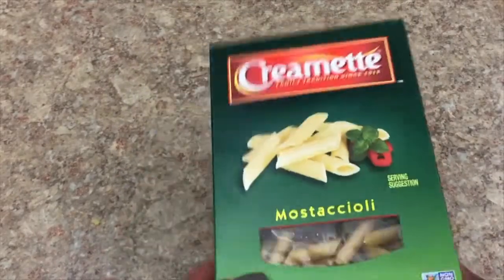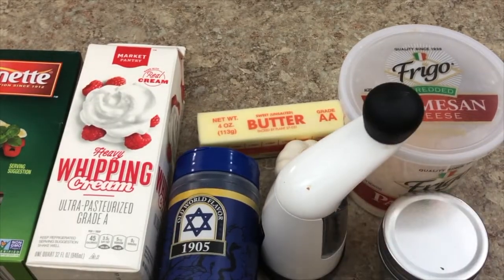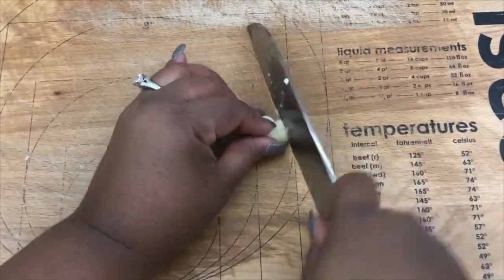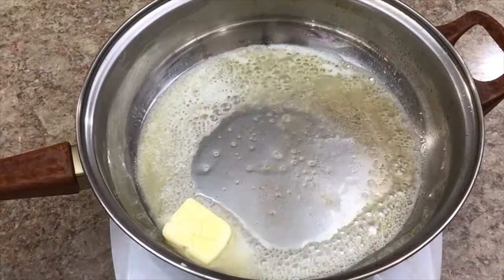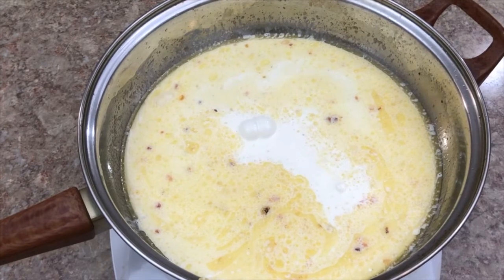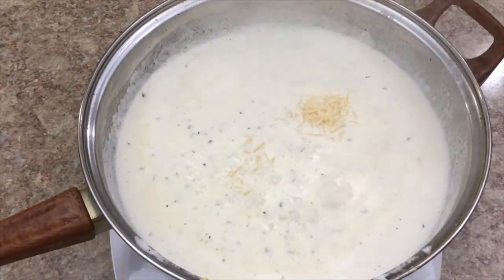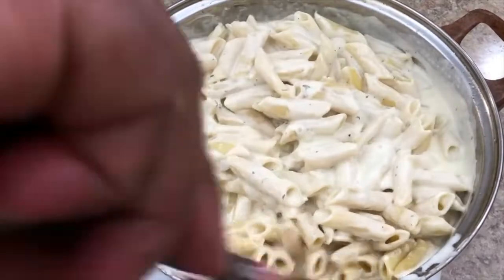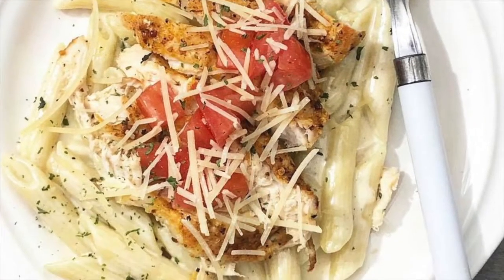DINNER IN 30 | EASY WEEK NIGHT MEAL | CHICKEN PASTA W/HOMEMADE SAUCE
Hey all!!

Here is one of our favorite weeknight meals. Quick, Easy and Inexpensive!

I do hope you try this at home!

Tmika

Here is the recipe:

You will need:

Pasta (1lb box - used about 3/4 of the box - we like more sauce)
Heavy Whipping Cream (2 cups)
Butter (1 stick)
Garlic (cloves to taste - I used 7)
Parmesan (1/4 - 1/2 cup)
Rotisserie Chicken (or boneless chicken)
Finishing Salt (optional)